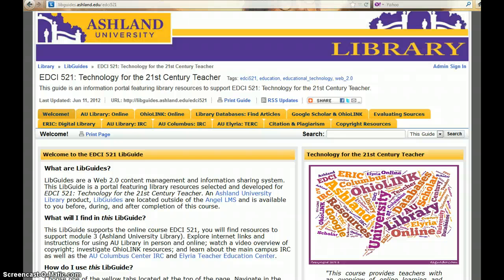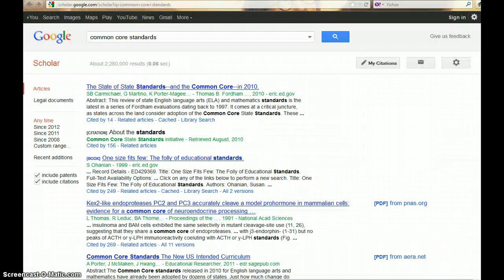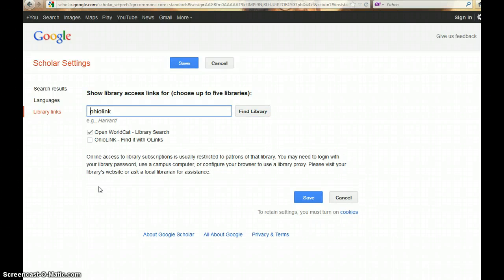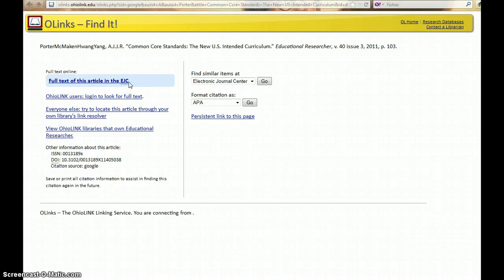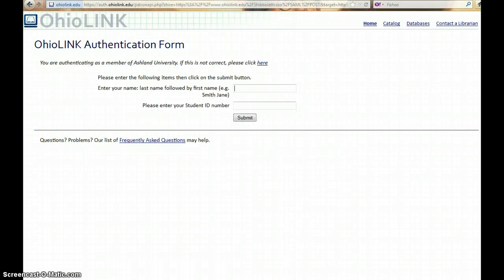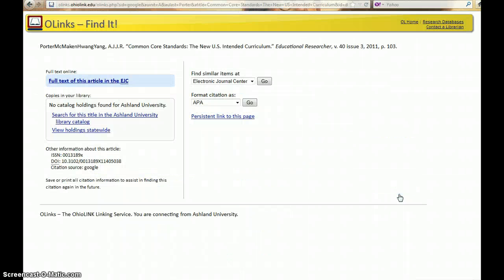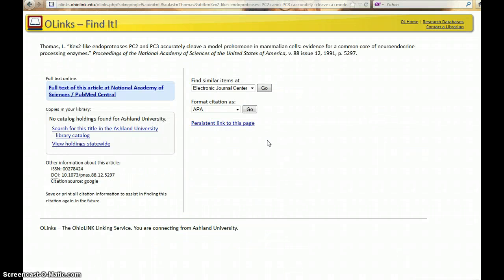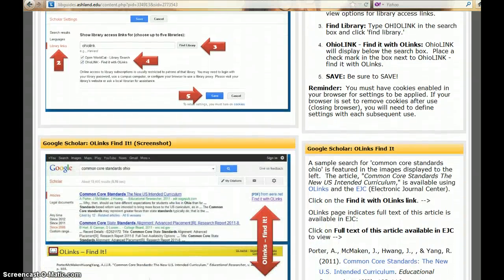OLinks & Google Scholar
EDCI 521 Tutorial: Using Google Scholar and OhioLINK OLinks.